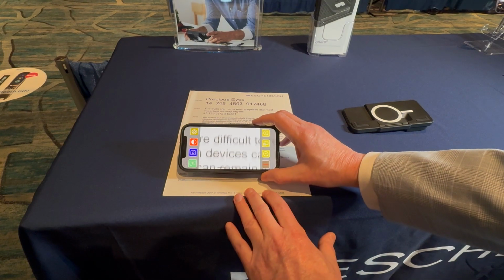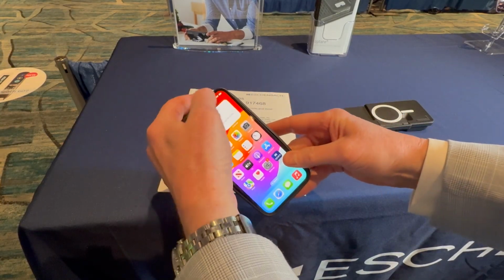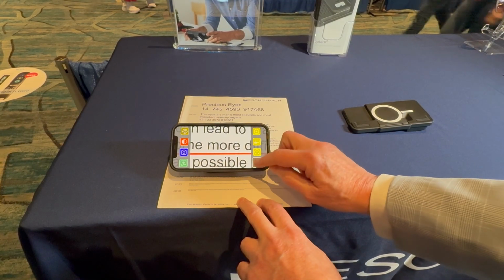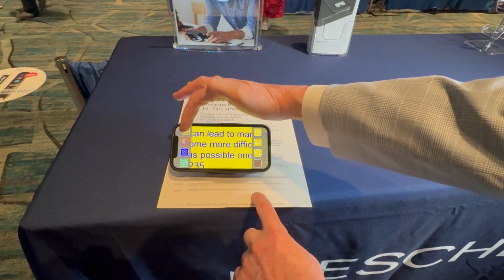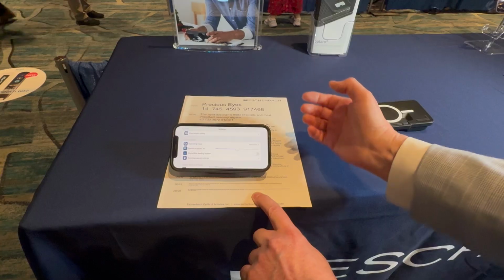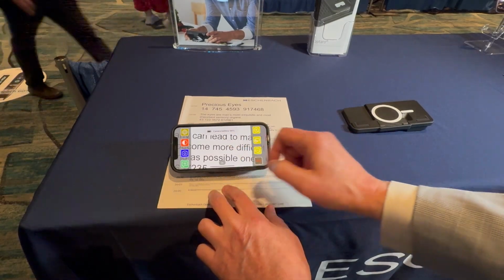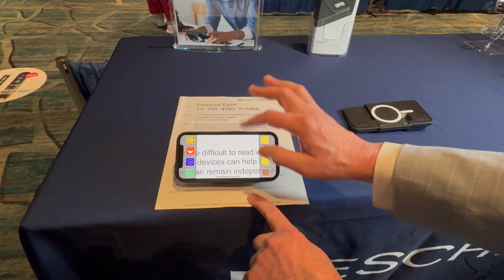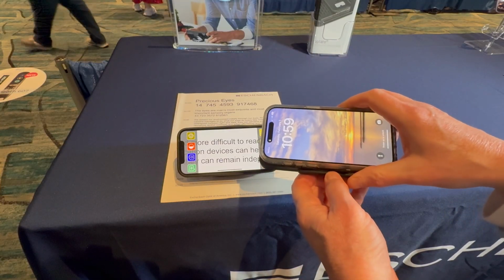Optaro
During the 2025 ATIA Conference, Timothy Gels from Eschenbach Optic, showed us the Optaro, which is an electronic magnifier made for an i-Phone.